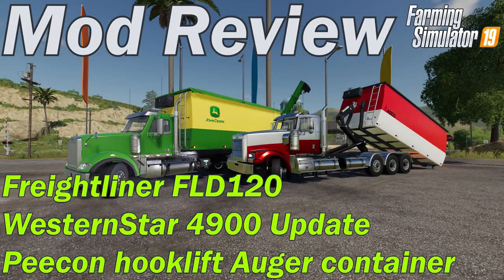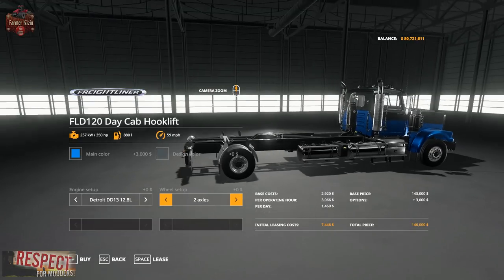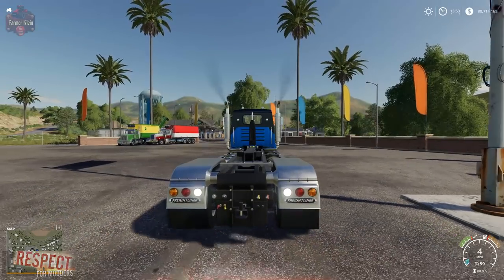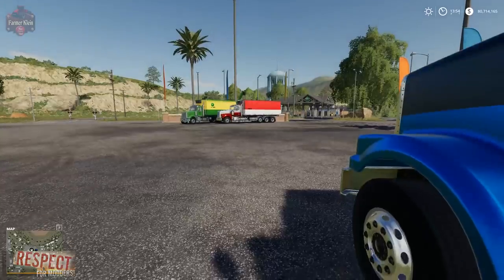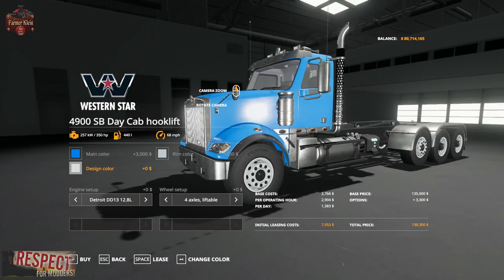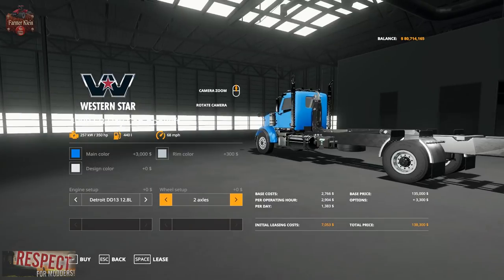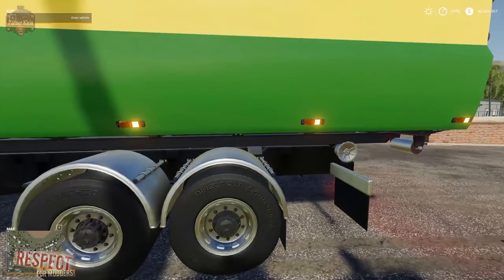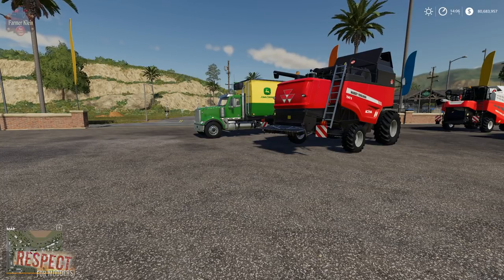Mod Review - Freightliner FLD120 & Peecon hooklift auger & WesternStar 4900 update